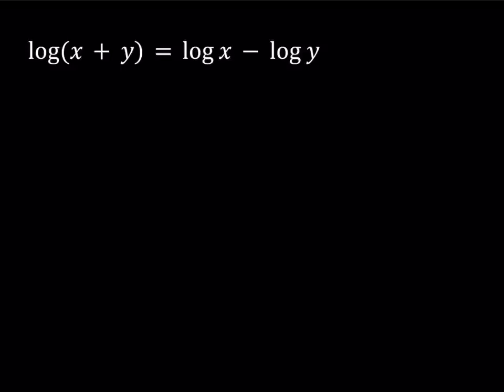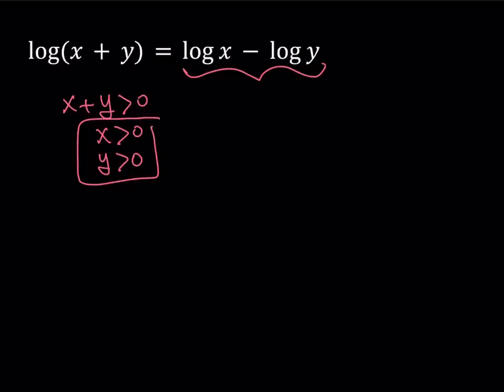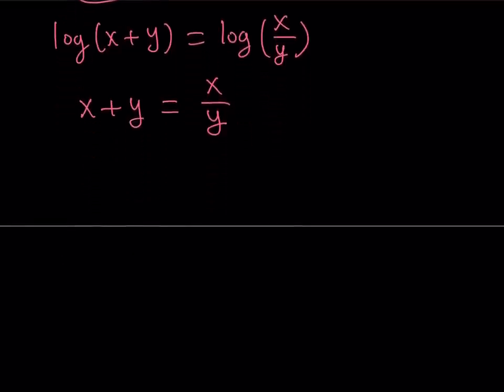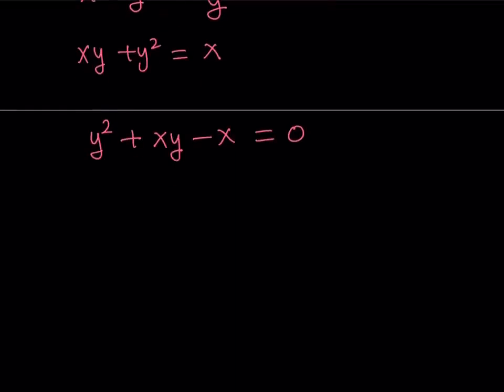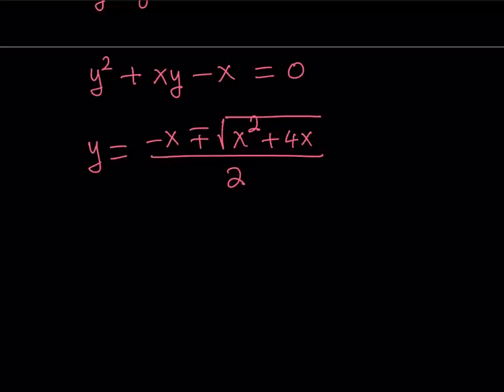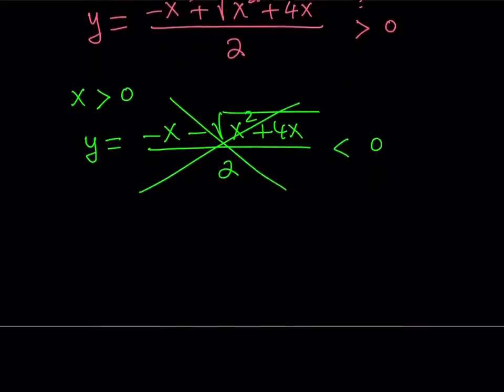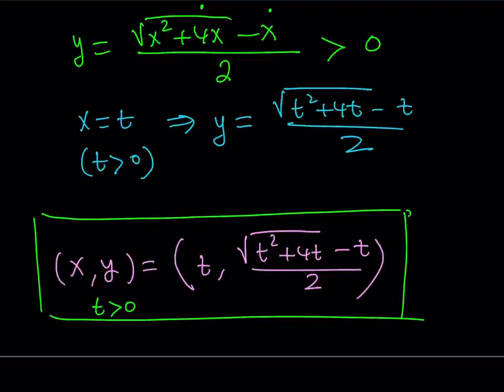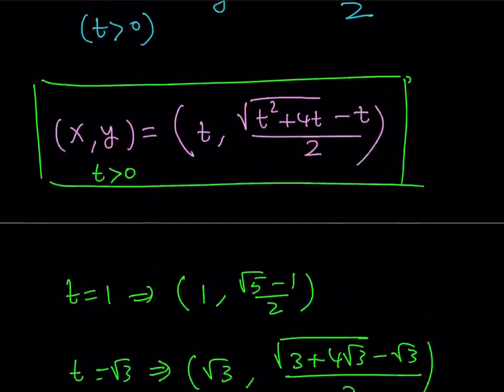I Solved A Nice Log Equation